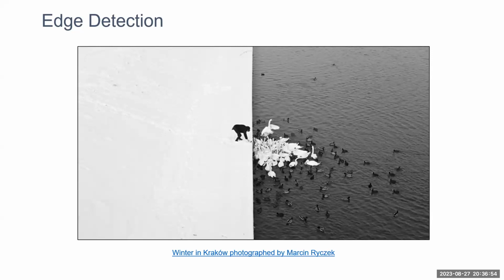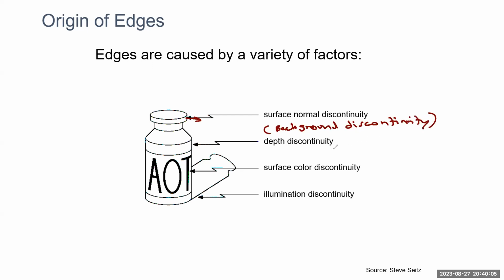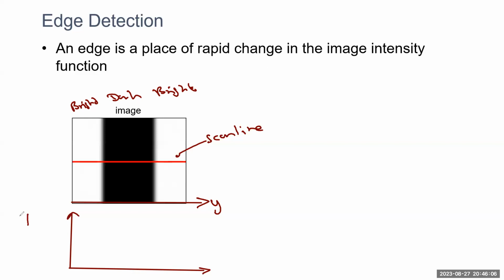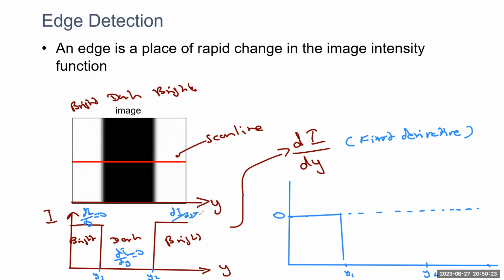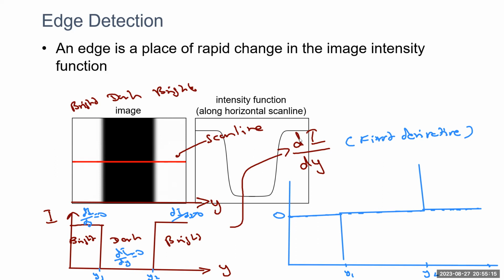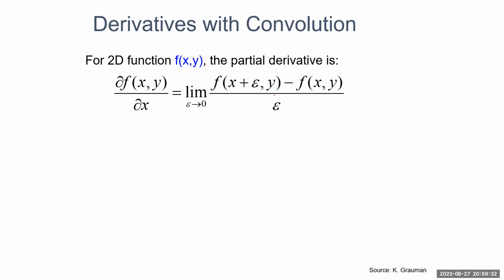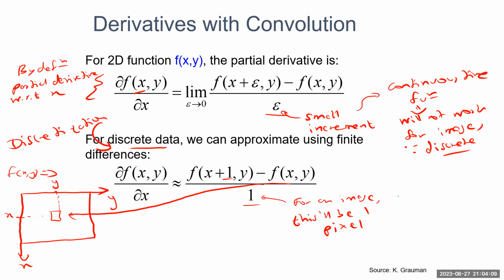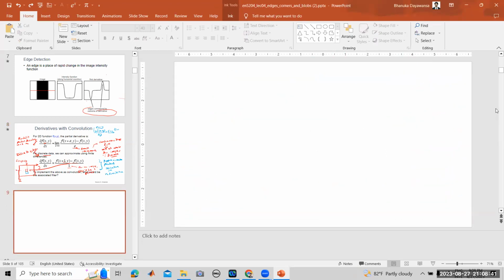Machine Vision - Feature Extraction 1